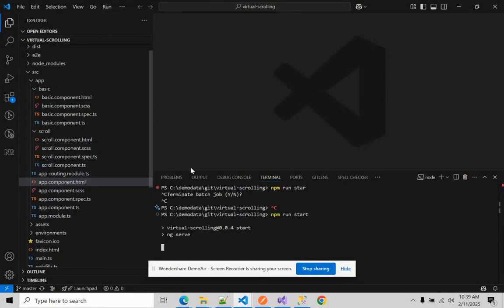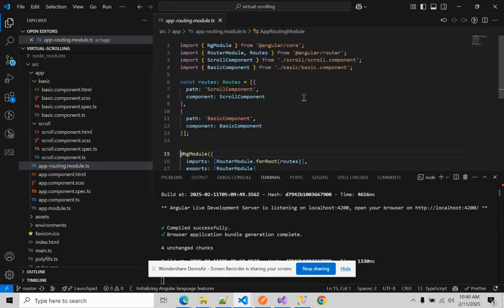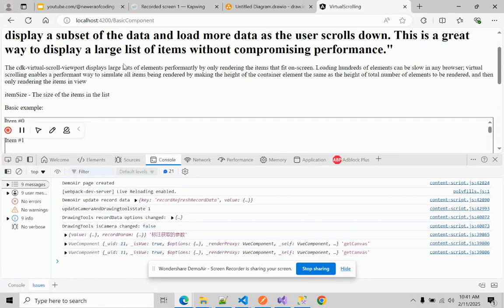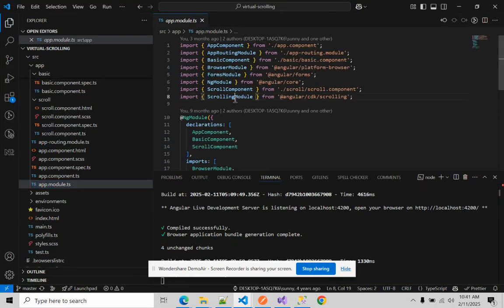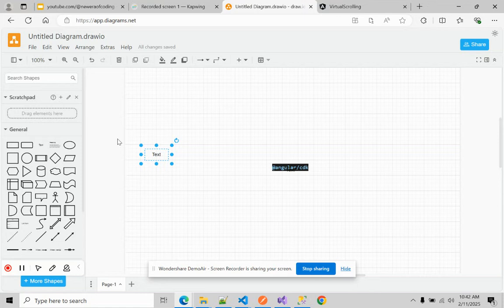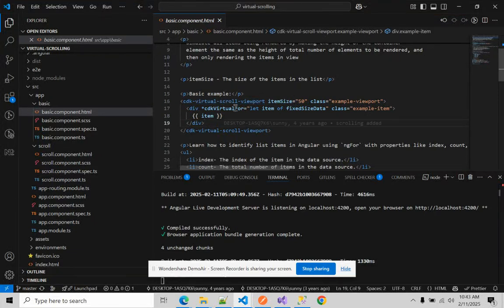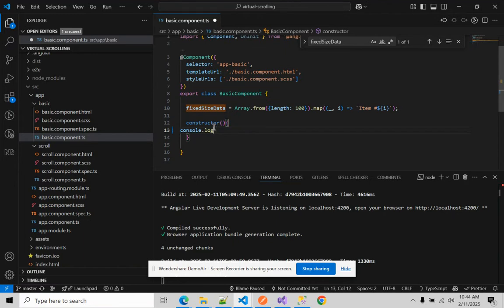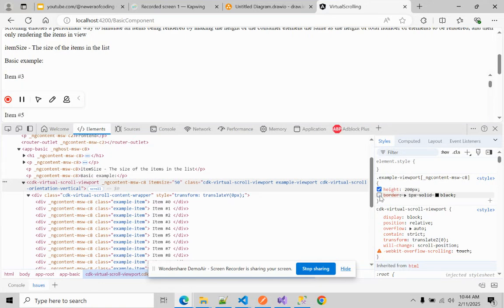Wondering how to display a long list efficiently? Here is the step-by-step guide!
In this video, I share about how to display a long list efficiently.